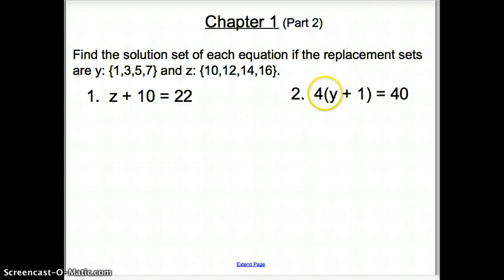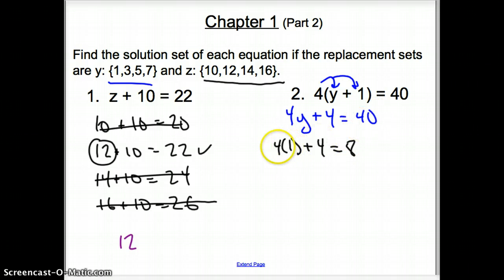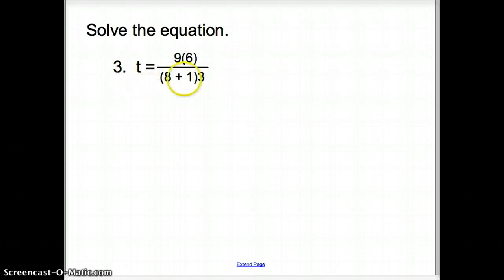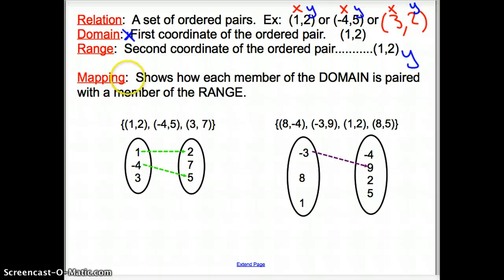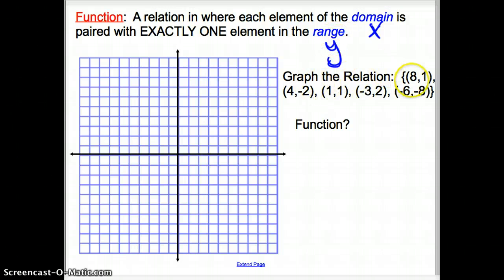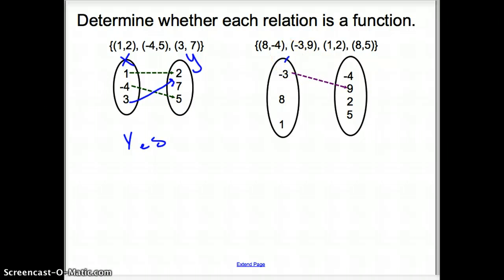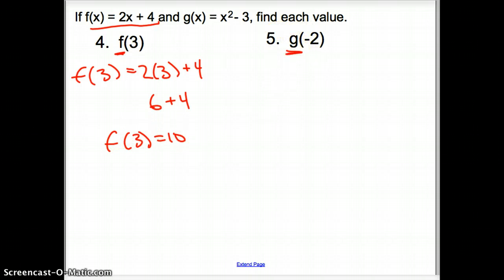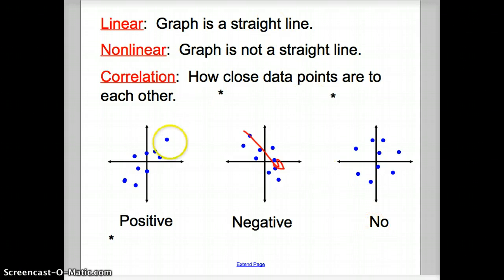Ch. 1 (part 2)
Algeba 1 functions